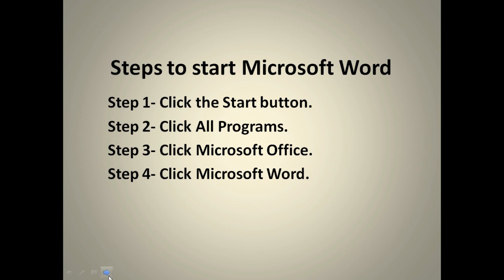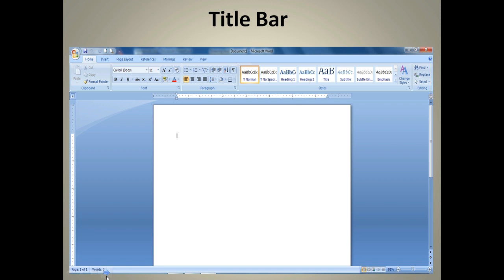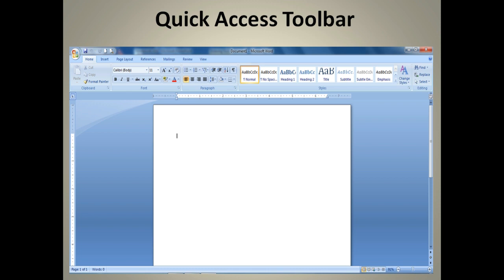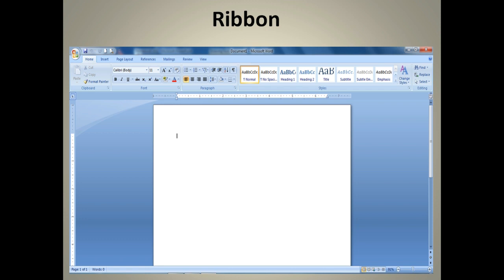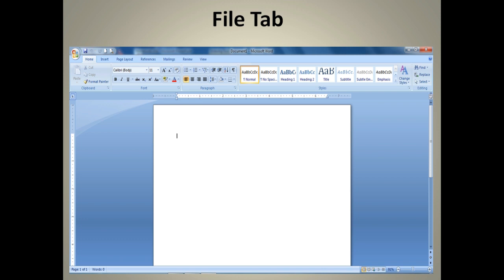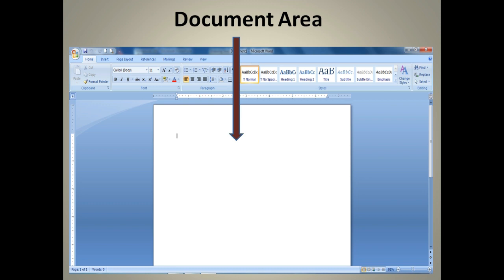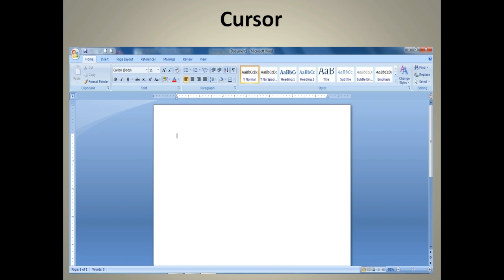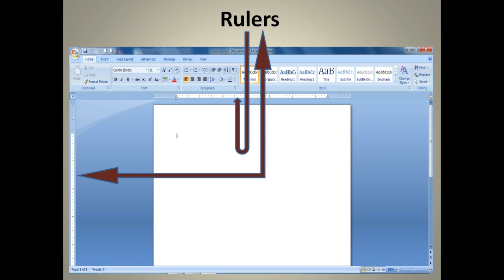class III,Computer Studies,Chapter 3,part 2